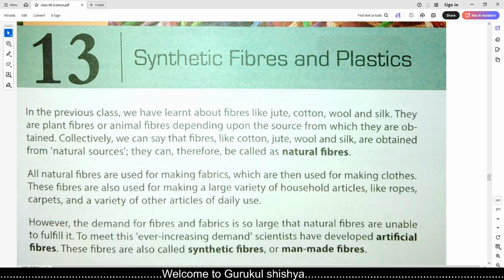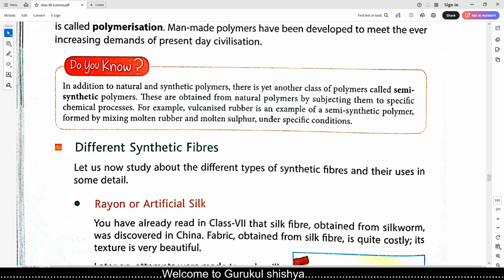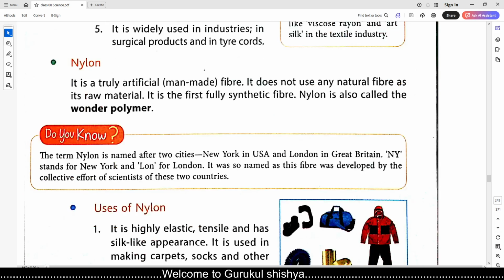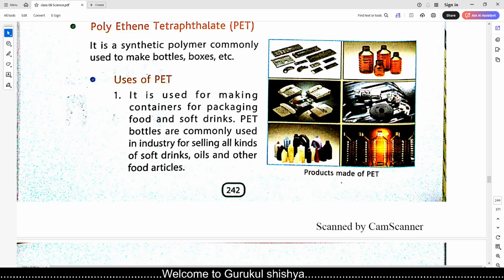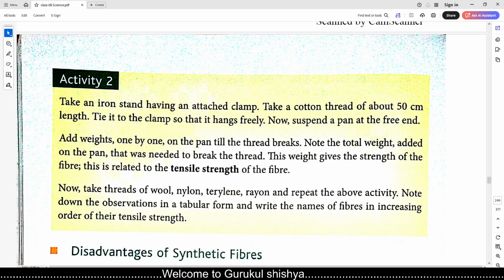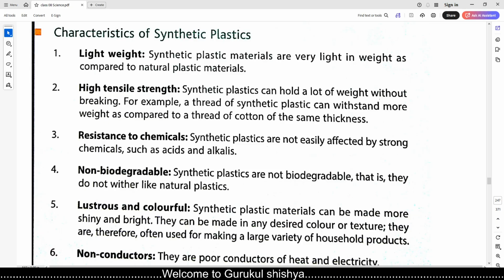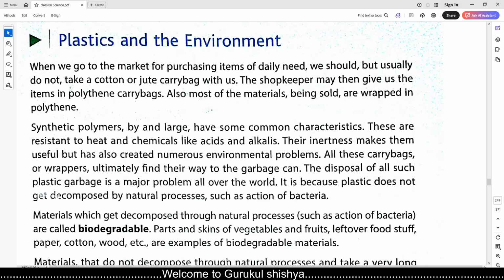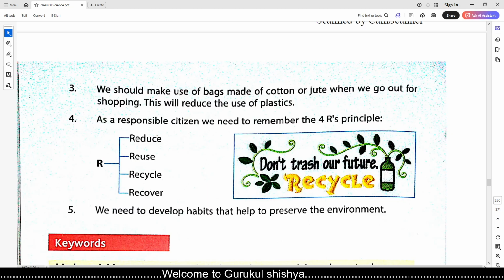reading of chapter number13 synthetic fibres and plastics